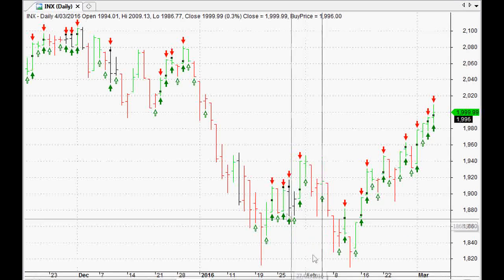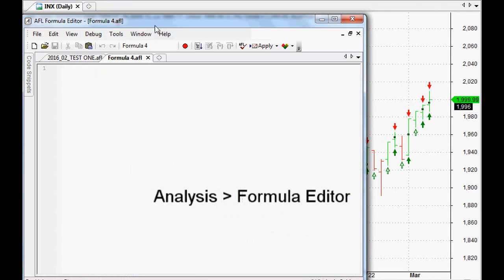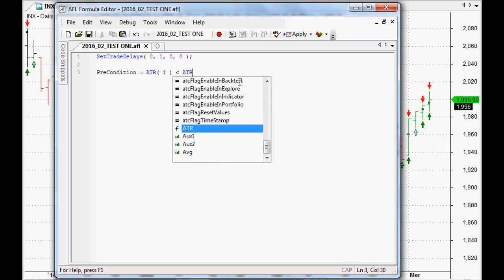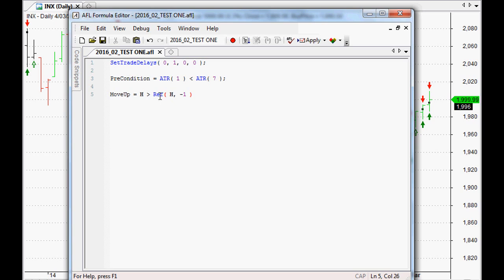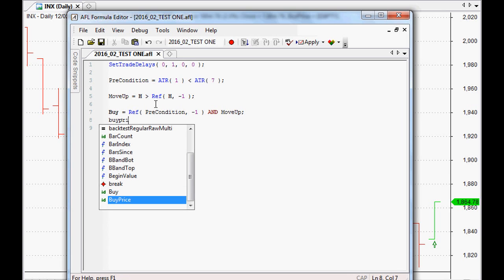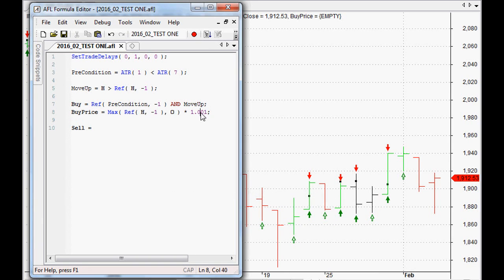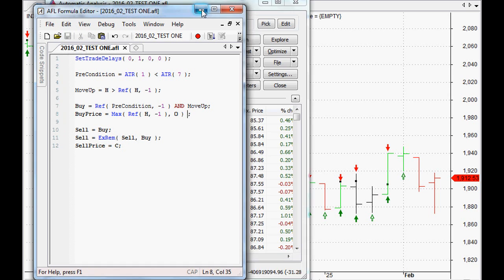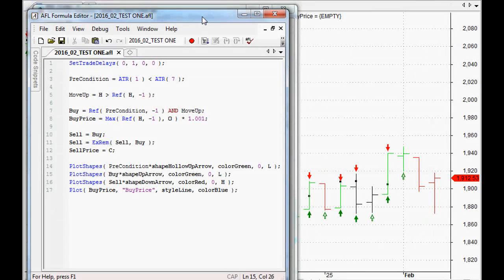How to Code the Three Billion Dollar Trading System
This video looks at the "Three Billion Dollar trading system" we saw last week, based on Tony Crabel's opening range breakout.

A few people asked for the code, and I wasn't particularly attached to the code, and it gave a good opportunity to show a few new lessons in Amibroker Formula Language that would be really cool.

Happy Trending!

Dave McLachlan